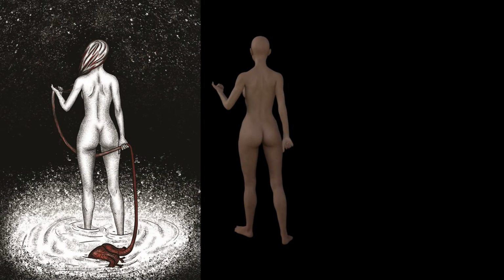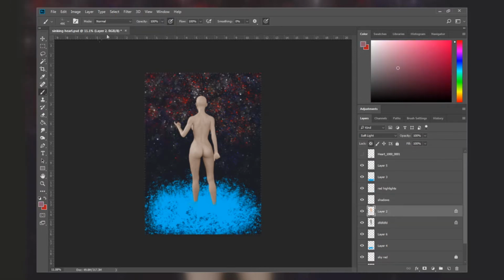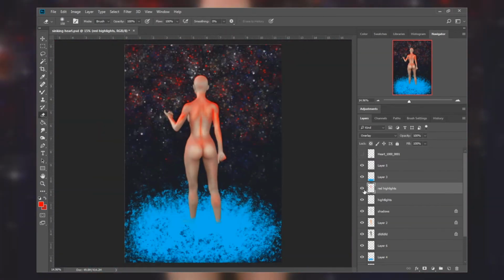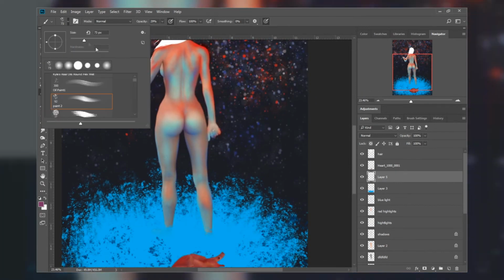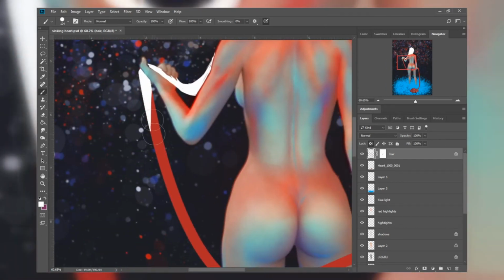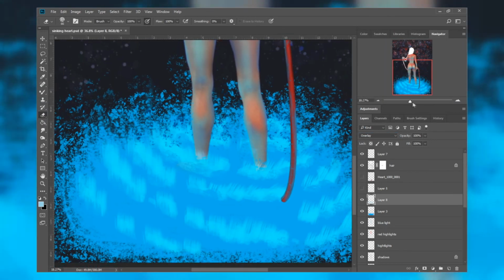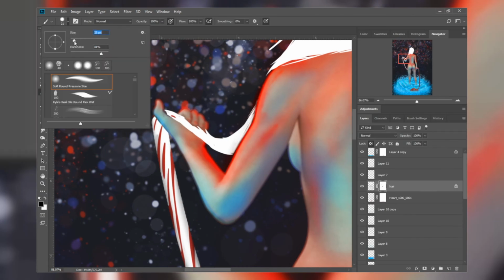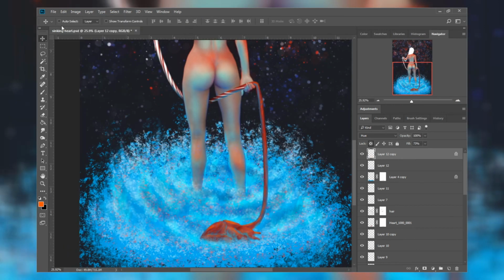Digital Paint Process - Sinking Heart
A Speed Painting with comments about my latest idea. Draft to 3D pose to painted image.